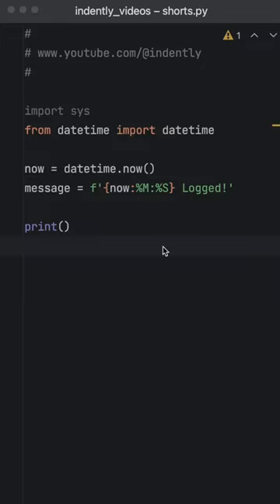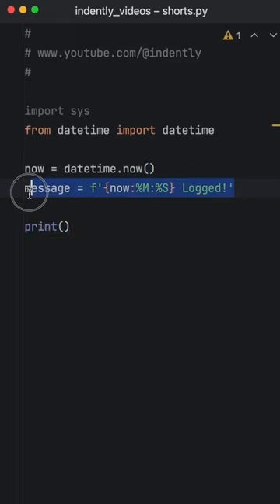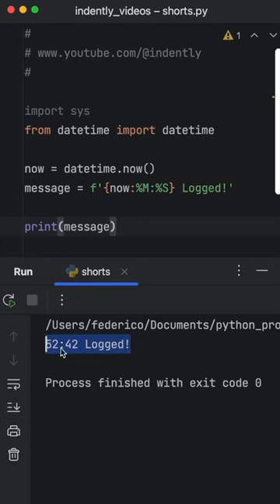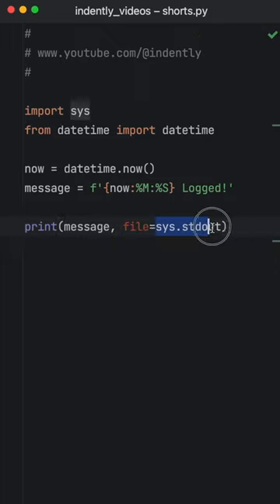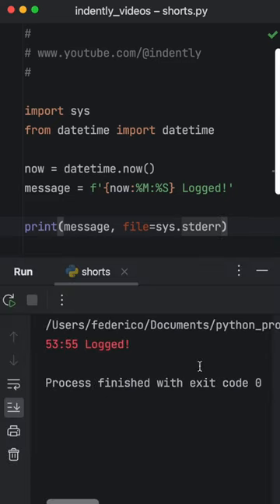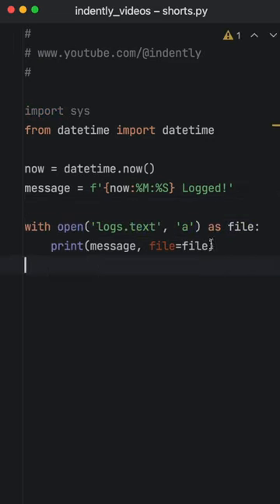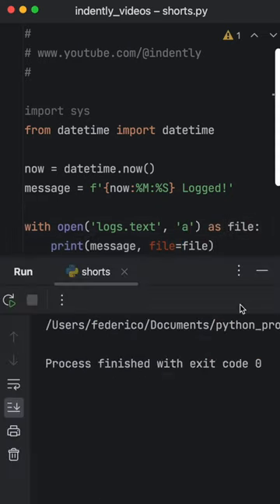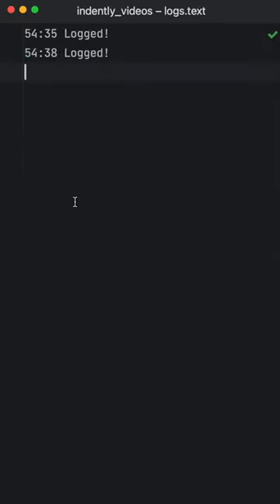You've NEVER Used THIS Before With Print() In Python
You've neve rused this before with print in Python.